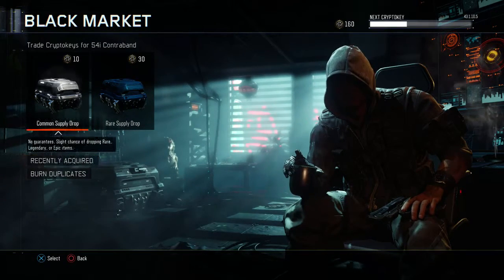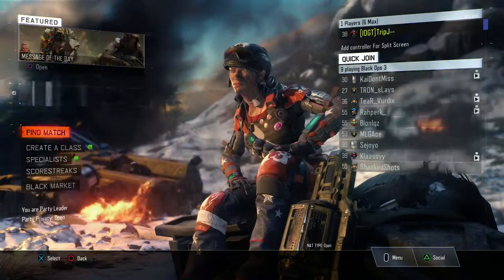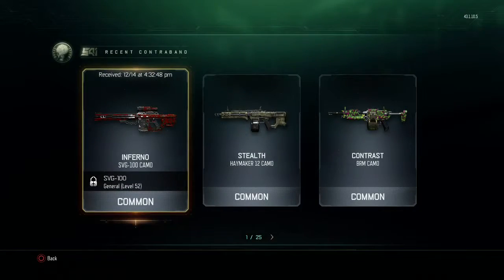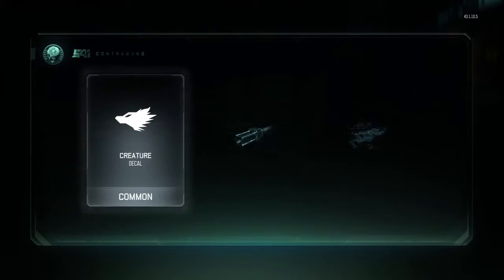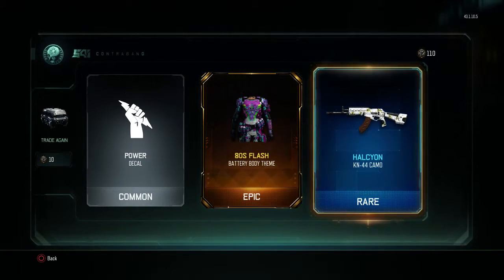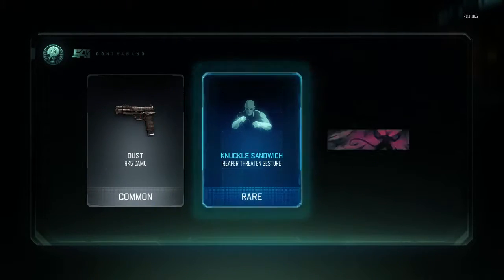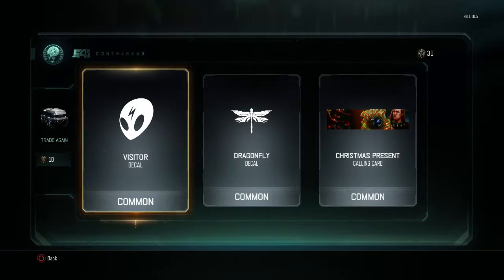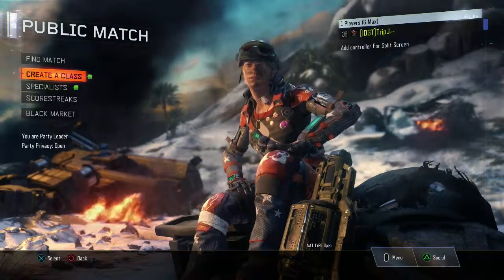I WANT THE BUTTERFLY KNIFE ( Wrench Or Brass Knuckles Too ) CASE OPENING!!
I had been saving up some cyrptokeys for awhile for a case opening and when the new update came out i figured it was time. I get some pretty cool stuff that I was excited about!

Also follow all my other accounts linked down below, but mainly my twitter to stay updated on when i upload.

Twitter.com/PndaTripJ
Twitch.tv/thetripj